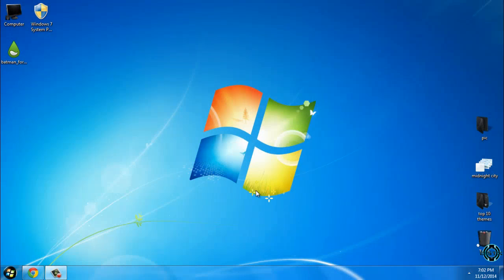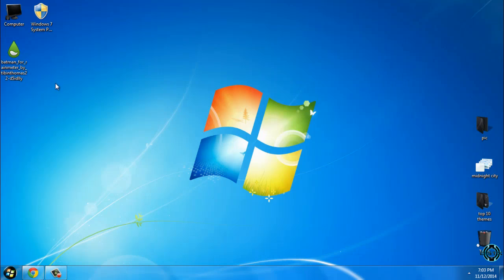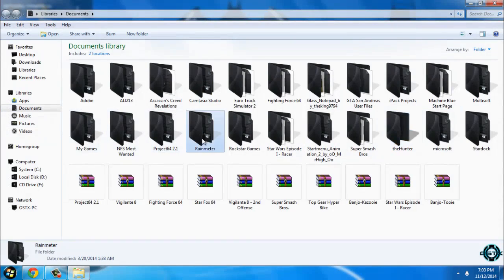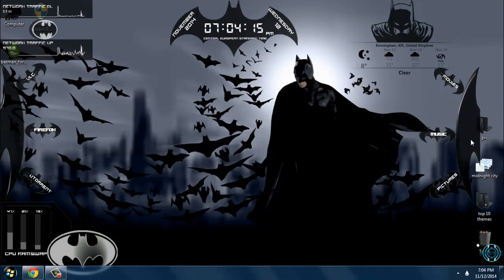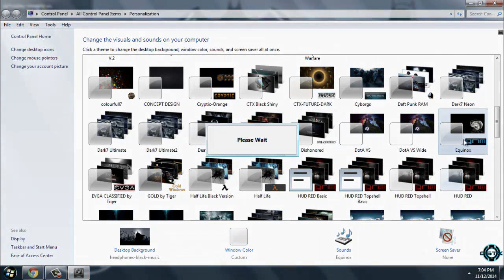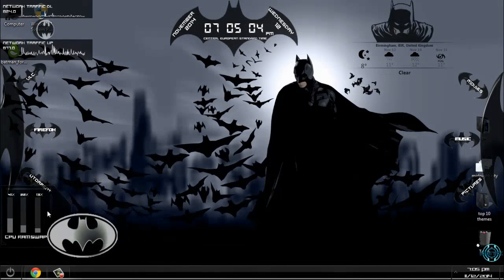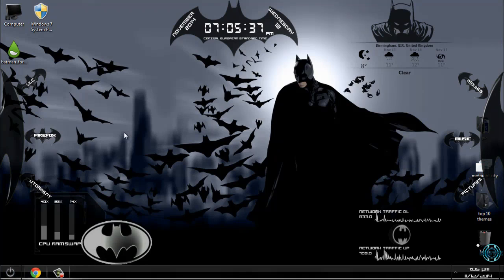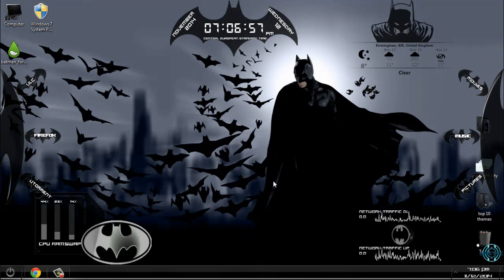Batman for rainmeter Windows 7 customization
Credits:
Rainmeter skin made by tibinthomas22

Skin designer is ZakycooL: tibinthomas22
Windows 7 theme Equinox by Mr GRiM